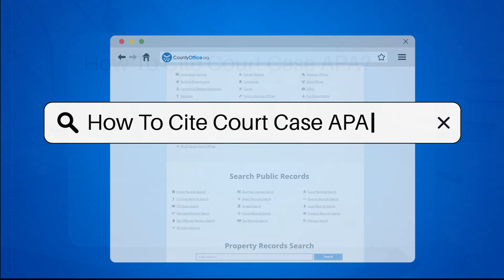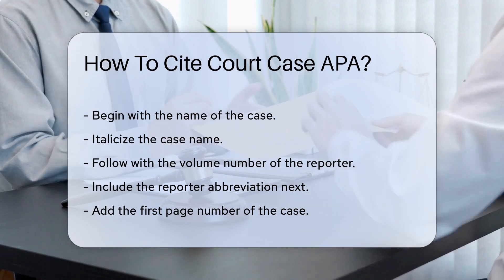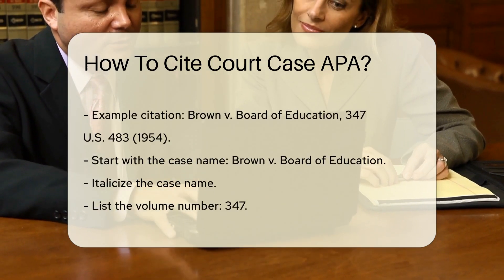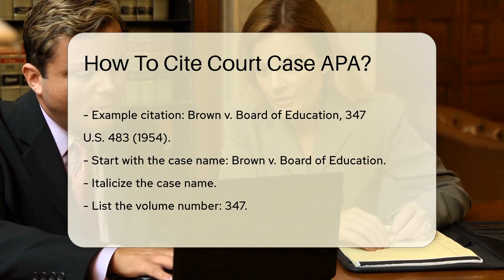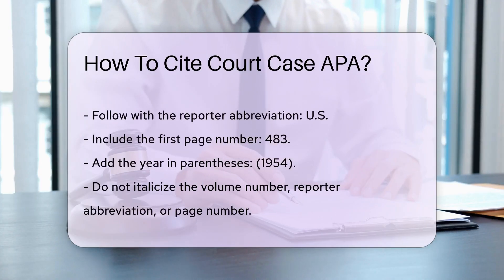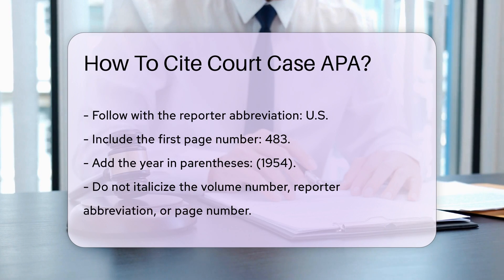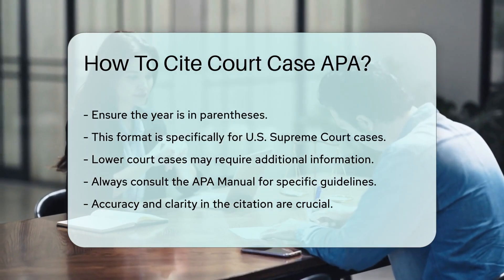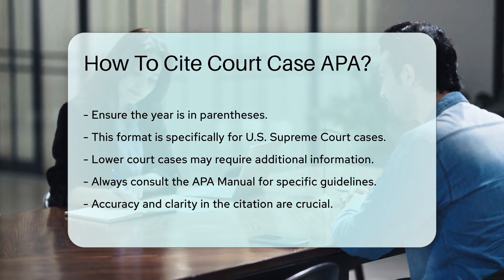How To Cite Court Case APA? - CountyOffice.org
How To Cite Court Case APA? In this enlightening video, we delve into the intricacies of citing court cases in APA format. We provide a step-by-step guide on how to properly cite court cases, focusing on essential elements such as case name, volume number, reporter abbreviation, page number, and year. Understanding the correct citation format is crucial for legal professionals and researchers alike, ensuring accuracy and clarity in academic and professional writing.

For U.S. Supreme Court cases, our tutorial offers a clear and concise example citation, emphasizing the importance of italicizing the case name and following the prescribed format for volume number, reporter abbreviation, page number, and year in parentheses. Additionally, we highlight the significance of consulting the APA Manual for specific guidelines, especially when citing lower court cases that may require additional information for a comprehensive citation.

Expand your knowledge and refine your citation skills by watching our informative video. Stay informed on best practices for citing court cases in APA format and enhance your understanding of legal research and writing. Don't miss out on this valuable insight into the world of legal citation practices.